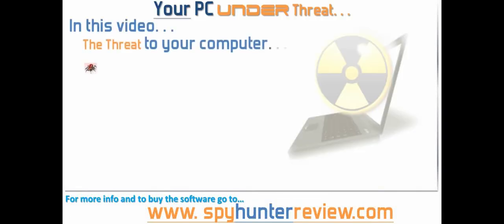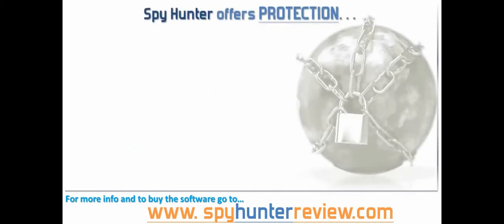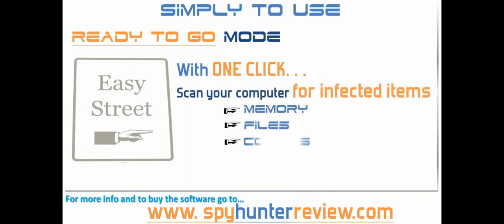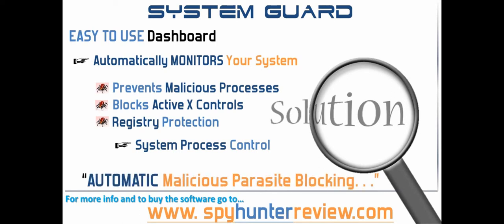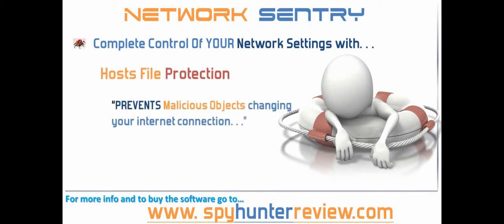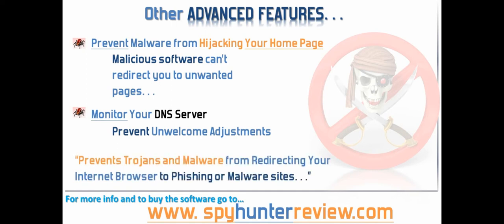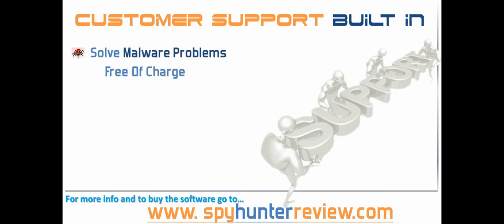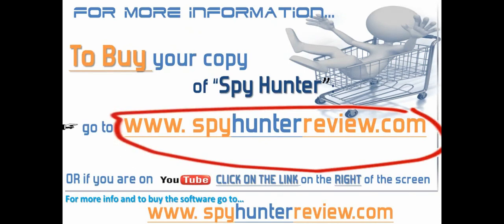Spy Hunter Review - Spyware Detection & Removal Tool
Click this link for more information,a review and to buy Spy Hunter. Discover how to get real time protection against the latest malware, trojans, rootkits and malicious software. Easy to use and suitable for technical and non-technical users.Spyhunter is a powerful with a variety of advanced protection features to detect the latest parasites while keeping you actively protected. When Spy Hunter is installed on your PC you will have the ability to detect and remove root kits which intall rogue anti-spyware programs and other trojans. Spy Hunter is the ultimate anti malware protection.